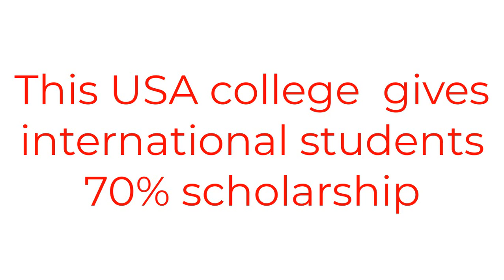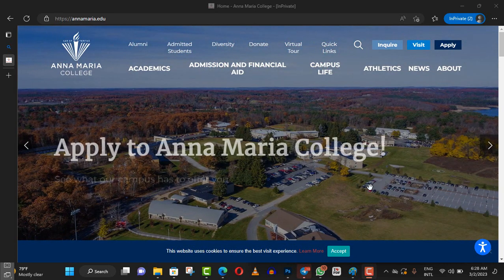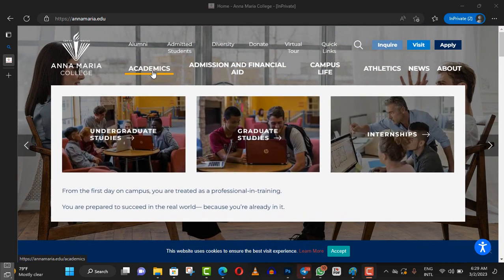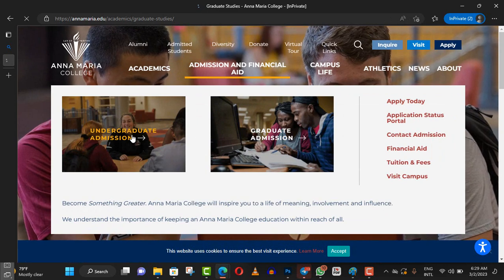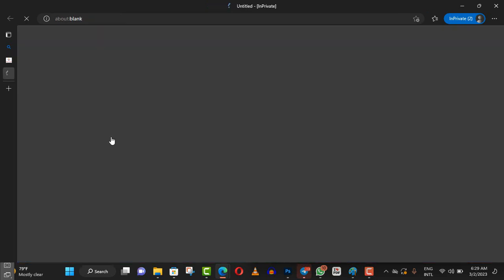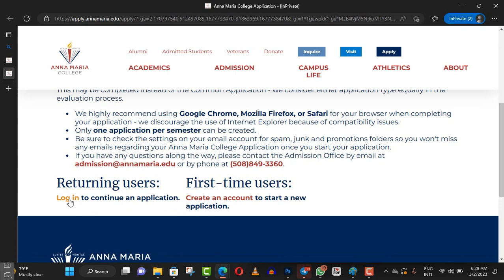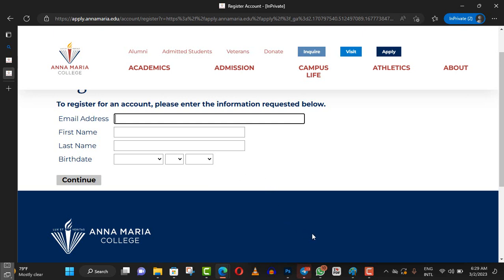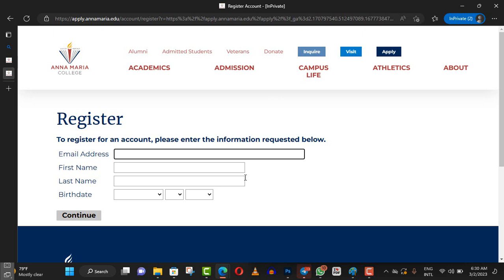70% Scholarship to Study in the USA: Here's How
Are you dreaming of studying in the USA, but worried about the high cost of tuition? Look no further! In this video, we'll show you how you can get around 70% scholarship to study in the USA.